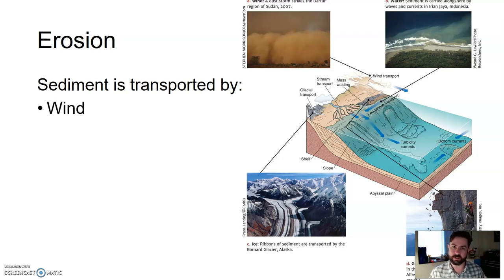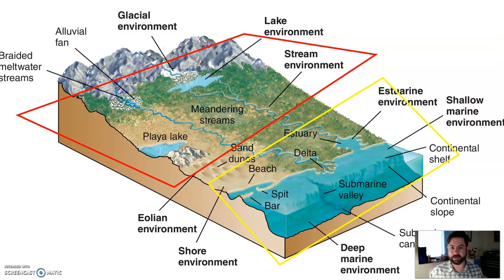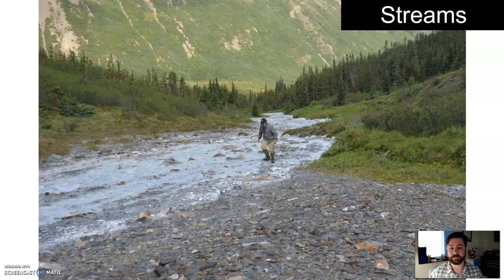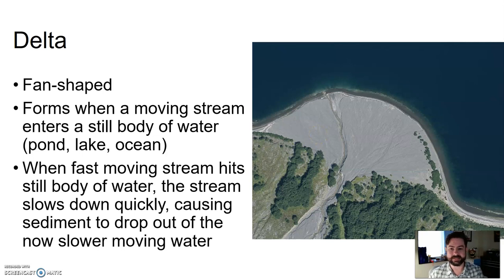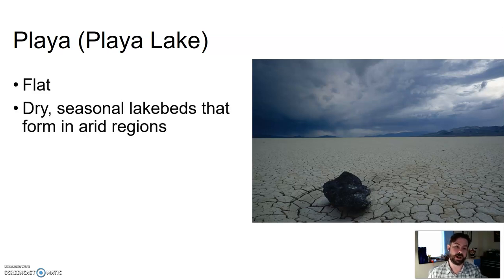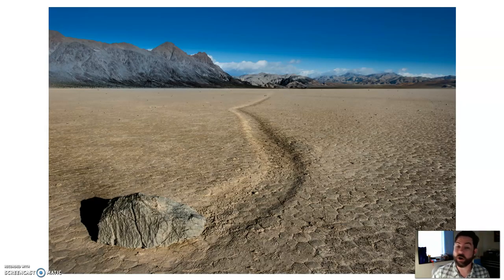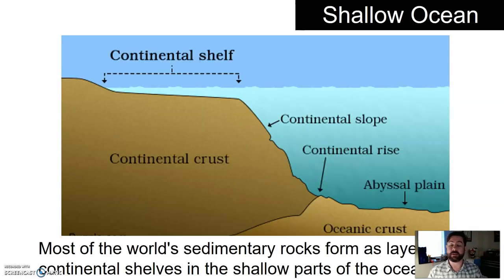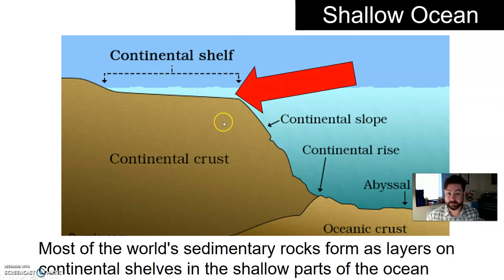Live Online GLG101IN - Unit 7 Lecture Section 3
Sediment Deposition